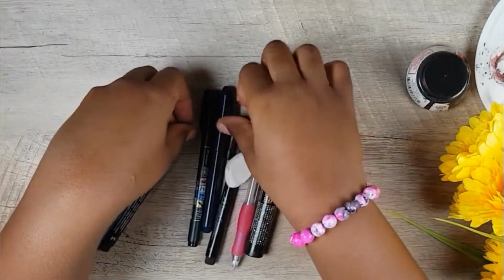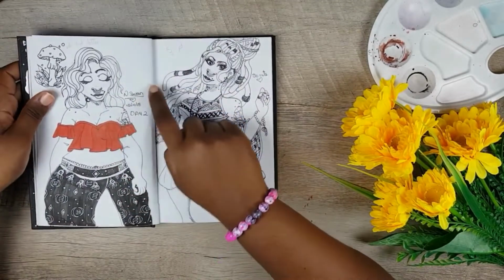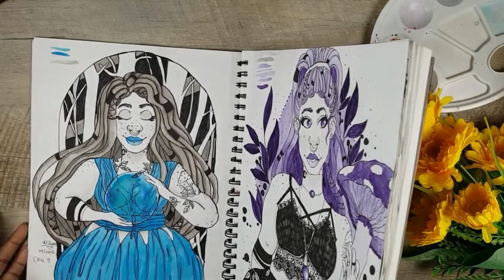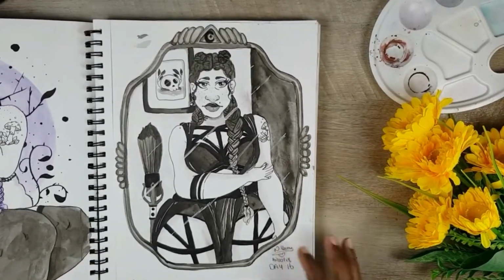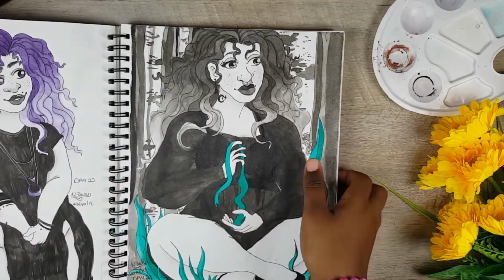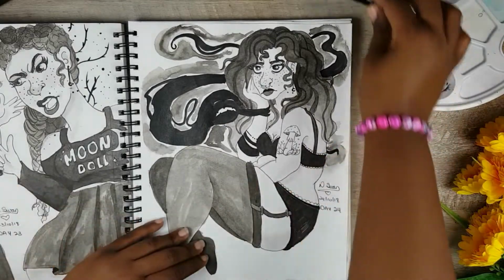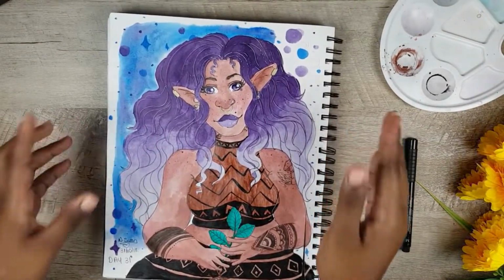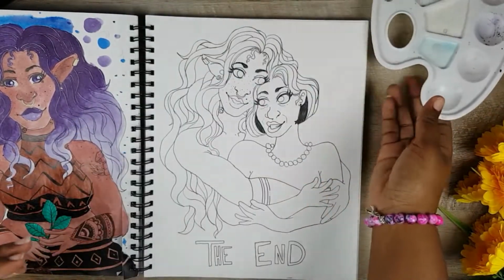How I Spontaneously created a story during Inktober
This Inktober was crazy. I went from not even think about Inktober, to drawing my new OC Moonlight with cute clothes into a story that was beautiful yet still has a bunch of holes in it.

How did your Inktober go?

MATERIALS USED:
Rendr Sketchbook

Canson Mix Media Sketchbook

Faber-Castell Pitt Artists Pens

Tombow Fudenosuke Brush Pen

Pilot Pocket Brush Pen

Speedball India Ink

Dr. Ph. Martin's Bombay India Ink

♦Amazing music:♦

Title: Leaves
Composer: Ocean Jams

Title: Odyessy
ComposerL Ocean Jams

Title: Smile (feat. Kasey Andre)